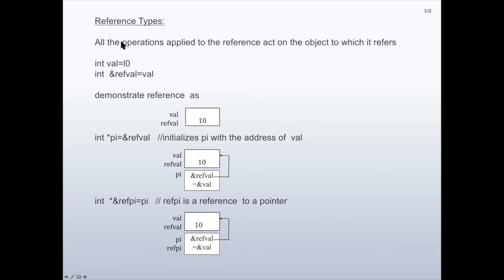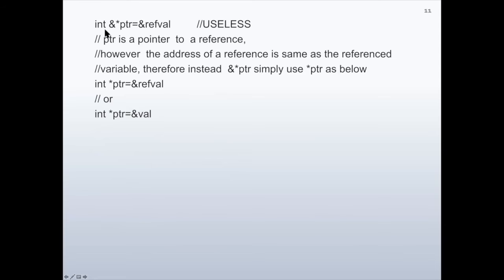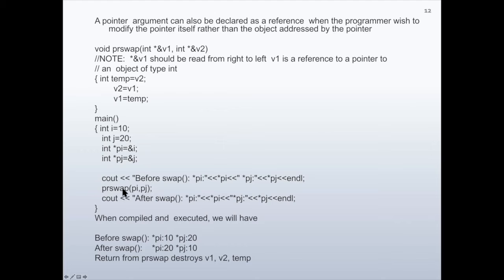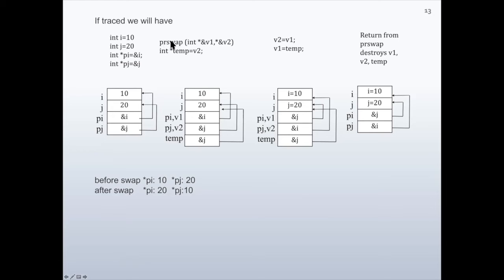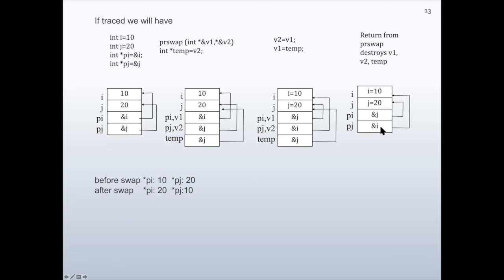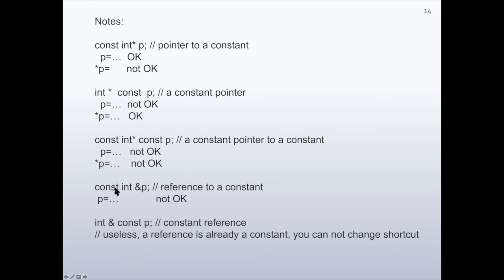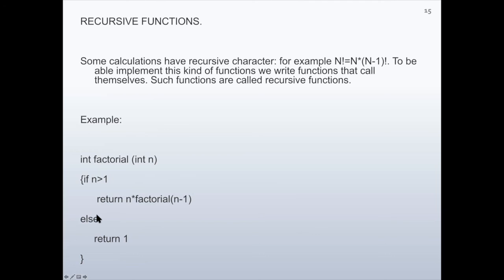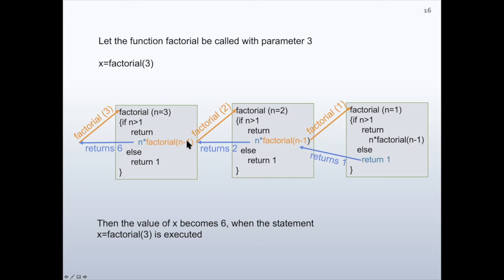EE441 CH2 P2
Argument Passing Part 2
by Prof. Dr. Uğur HALICI
EE441 Data Structures